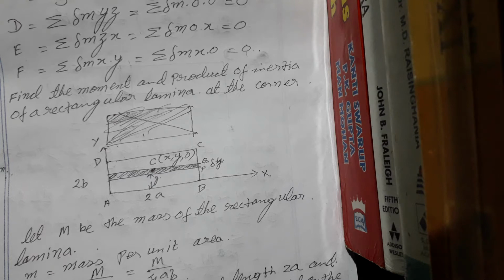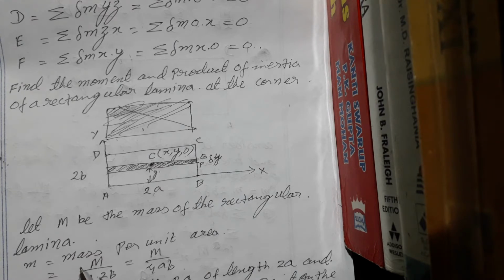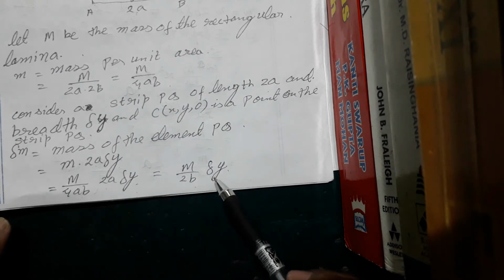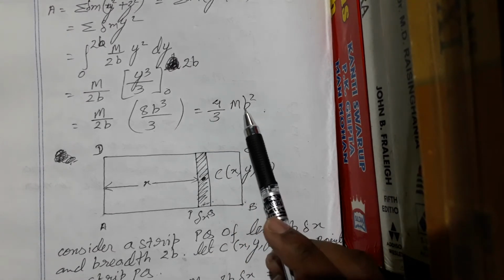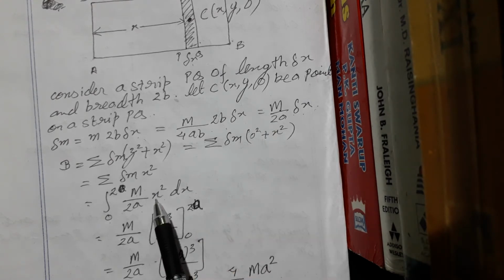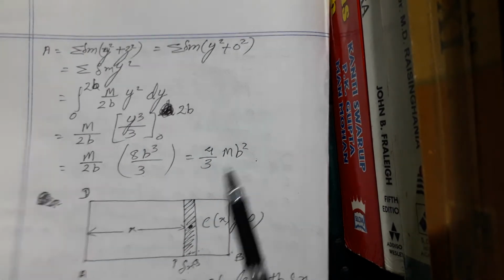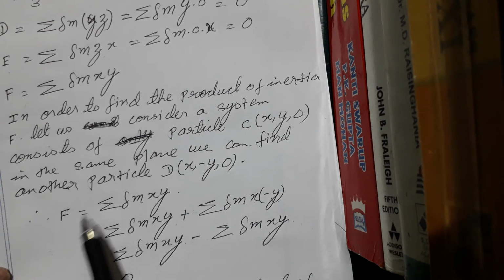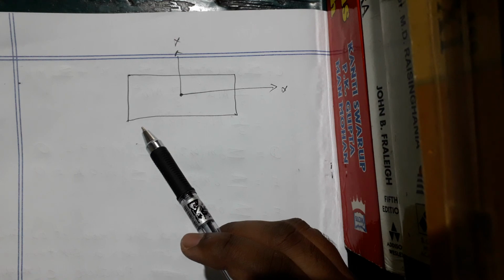Moment and product of inertia of a rectangular lamina